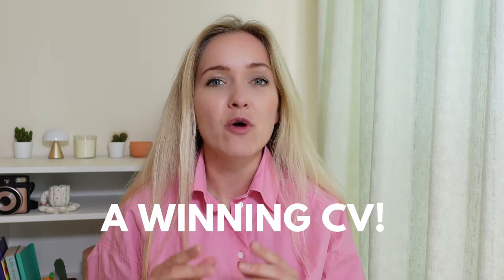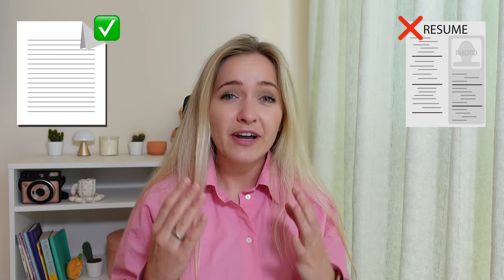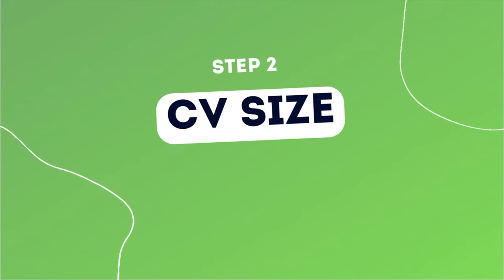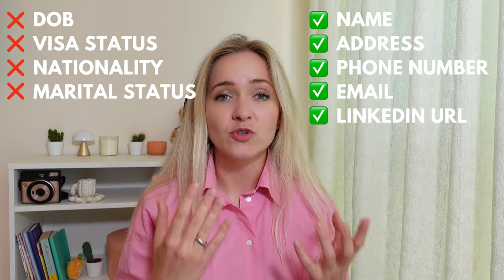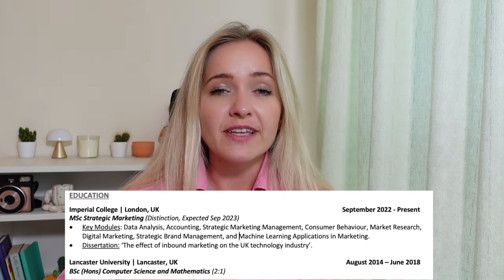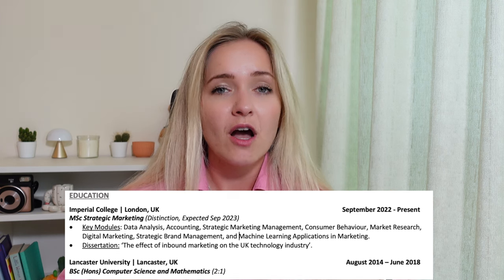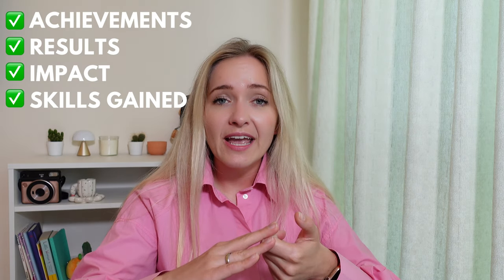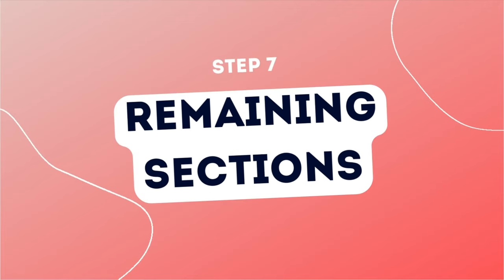The Best CV for UK Job Applications - FREE CV TEMPLATE!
I explain how to create a CV for job applications in the UK! I also cover what CV (resume) mistakes international students make when creating a UK CV.

Having a strong CV is super important for finding a job in the UK, and in this video, I cover how to create a CV in the UK format easily and effectively. I also share a FREE CV Template for the UK job market. In my career, I have reviewed hundreds of CVs, and I know what makes a CV in the UK stand out. I have also written multiple resumes for my clients in the UK. There is a lot of generic CV advice on the internet from people who never worked in HR or got a job in the UK. That is why I am passionate about creating genuine videos where I am honest about what makes a good CV in the UK.

00:01 - IMPORTANT Intro
01:00 - UK CV Format
02:25 - UK Resume Size
03:05 - Personal Details Section for UK CV Format
04:30 - Profile Section in the UK CV
06:15 - Education Section for UK Resume
07:48 - Work Experience Section
10:00 - Remains Sections in the UK CV
11:20 - Skills Section
12:35 - Hobbies & Interests Section in the UK Resume Format
14:00 - Certifications & Courses Section
14:43 - Research & Publications
14:55 - References Section
15:35 - Extra tips for UK CV Format
16:00 - Free CV Template for UK Job Applications

(Pass CV Screening and land an interview in the UK as an international student)

The best of luck,
From Mind The Grad (Valeria)